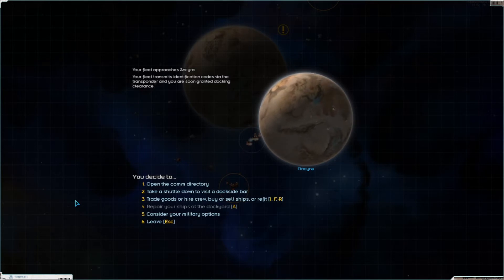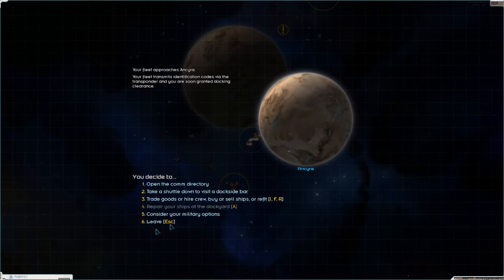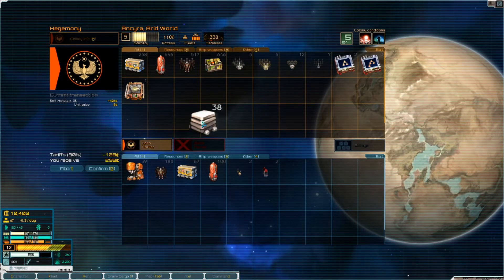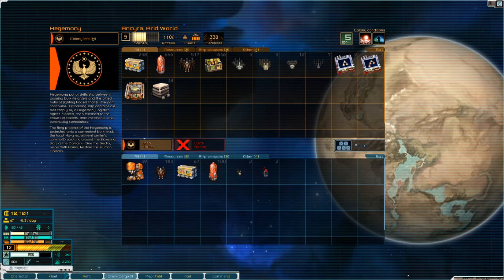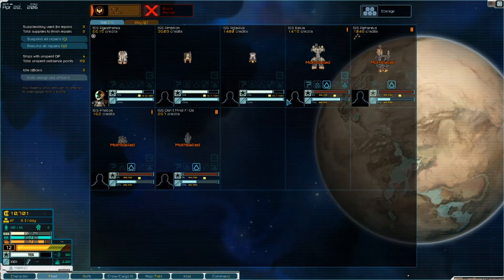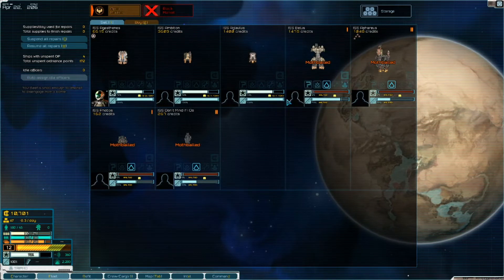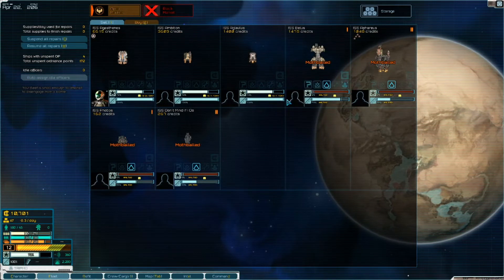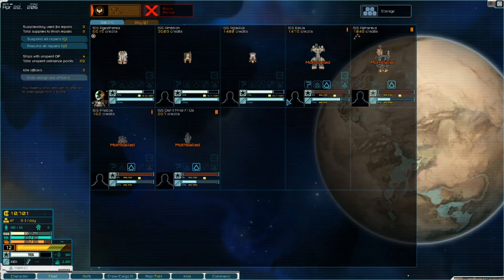Starsector / part 3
In the final stages of the tutorial it is time to break the blockades keeping everyone trapped in this system. Those wrecks that were picked up need to be armed for battle...